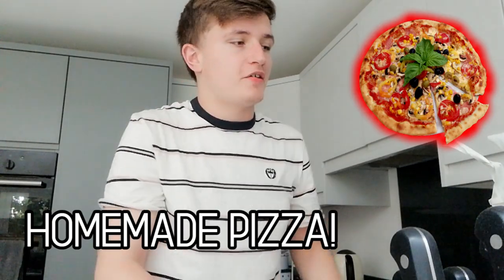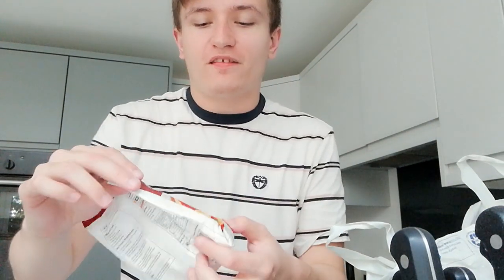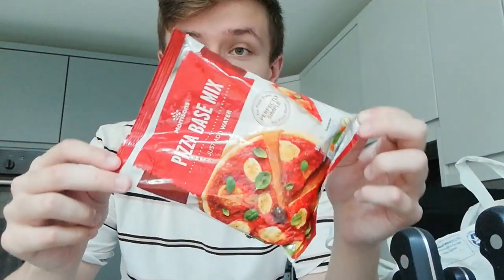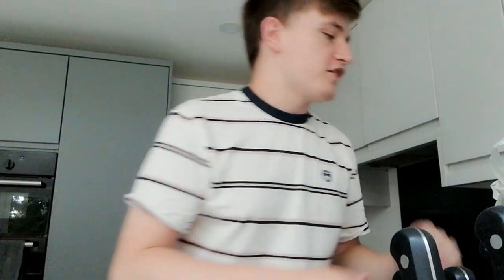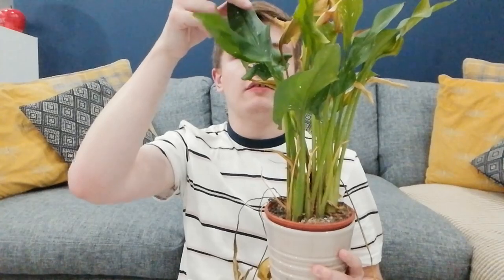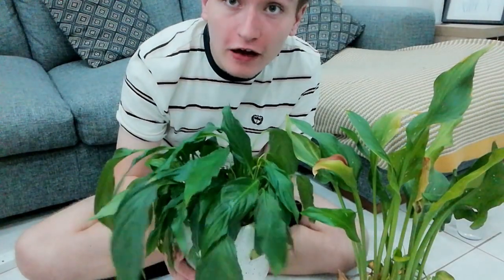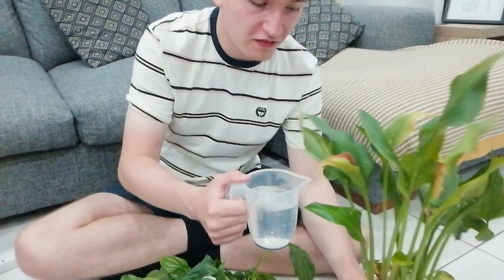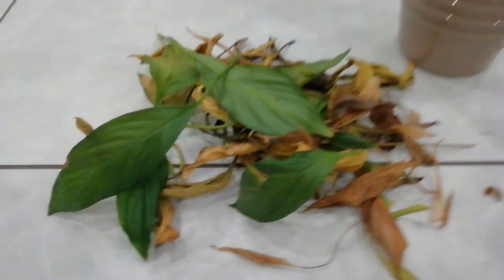REVIVING MY DEAD PLANTS!